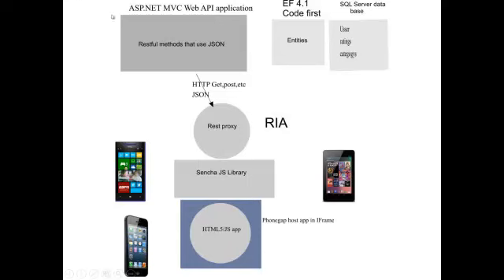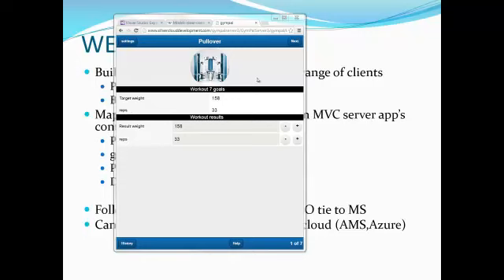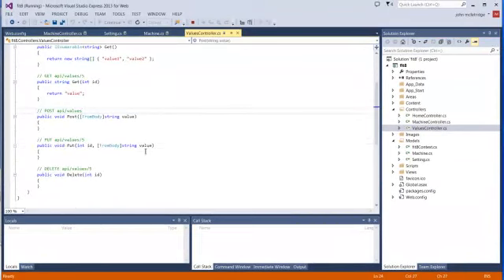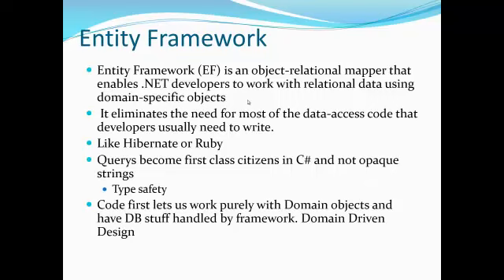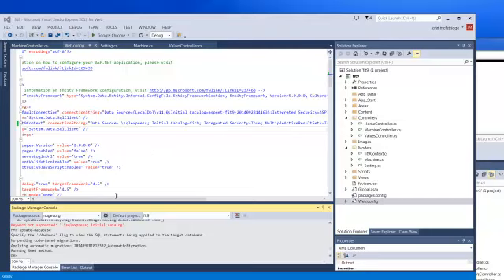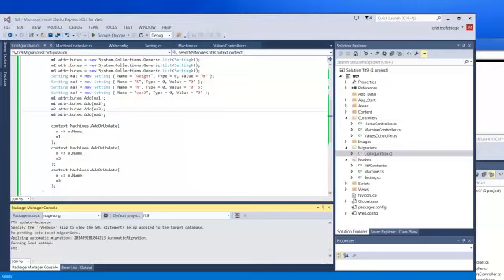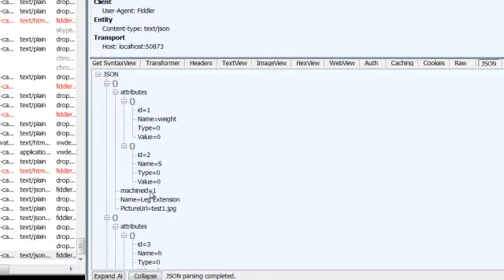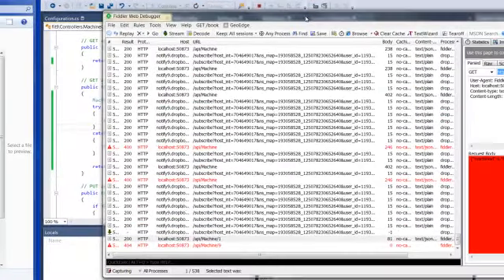developing web server using asp.net web api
how to use Microsoft Visual studio to produce web server using asp.net web api with code first Entity Framework. Objective is to show how easy this process is using free tools